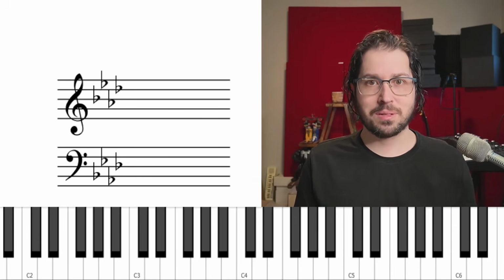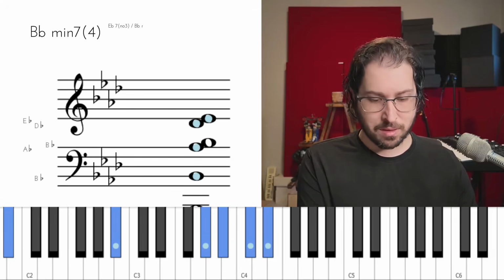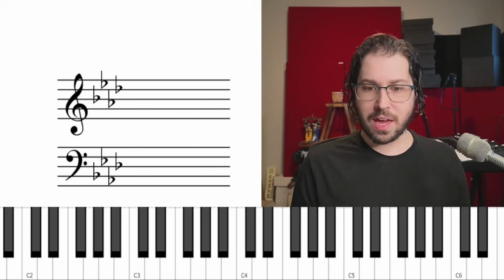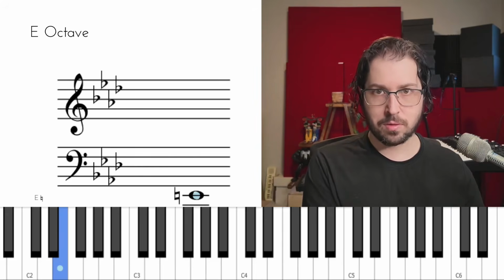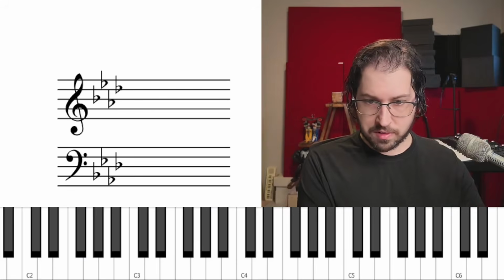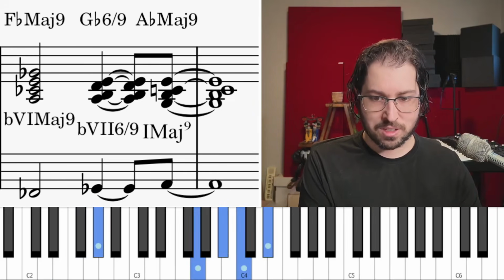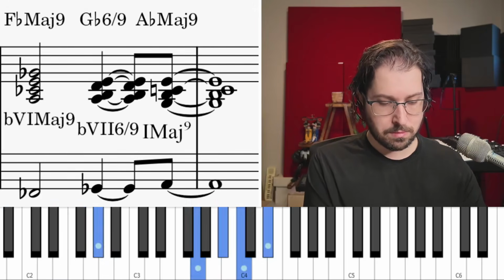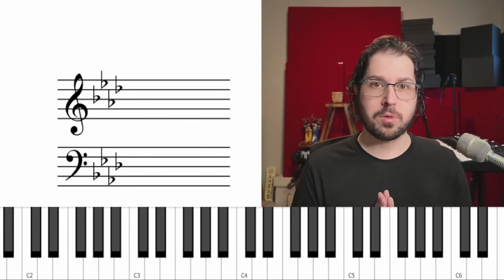"It's For You" (Shanice) Had The Best 90s R&B Chords | 90s R&B Chords and Theory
“It’s For You” by Shanice is one of the most smoothest and most ethereal R&B songs of the 1990s -  and a perfect example of how 90s R&B harmony evolved beyond standard progressions.

In this video, we break down every chord from Shanice’s 1993 classic (originally from the Meteor Man soundtrack) and explore how it extends the familiar flat-six, flat-seven, one progression using major 9 voicings, suspended/slash chords, and additional borrowed chords from the minor mode.

You’ll learn how the song:
- Uses ♭III Major 9 to further blur major and minor right from the start
- Replaces the ii chord with a I sus9/11 over the second scale degree
- Builds on the classic 90s R&B progression with lush extensions
- Creates unity through mirrored right-hand voicings over changing bass notes
- Builds anticipation without strong dominant resolution

If you love 90s R&B chords, neo soul harmony, or deep dives into classic songs by artists like Shanice, Boyz II Men, or TLC, this breakdown shows why “It’s For You” still sounds effortless, emotional, and timeless.

For early release lessons and other content, or if you just want to support me making more videos on the music theory, history, and techniques behind classic pop songs, check out my Patreon

0:20 An Explanation of the Key
0:45 The First 3 Chords (Chorus Part 1)
3:25 Chorus Part 1 Overview
3:59 A Twist on the 90s R&B Progression (Chorus Part 2)
7:09 Why The Chorus Works
8:46 The Whole Chorus
9:11 The Verse
10:29 I'm Really a Fan :)
10:42:17 The Verse
11:46 What Did We Learn?

Intro and Outro music based on the chords of "Waterfalls", recorded and mixed by me :)
Cover photo courtesy of Steve Granitz.